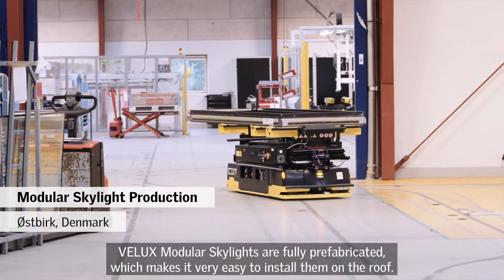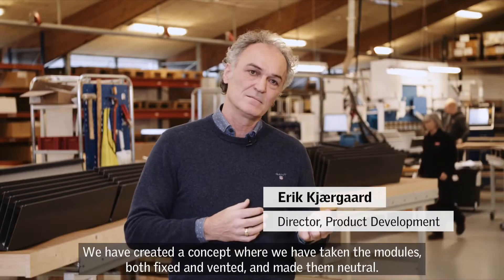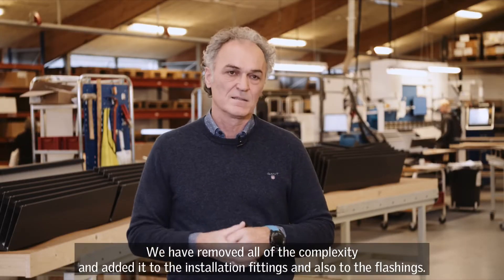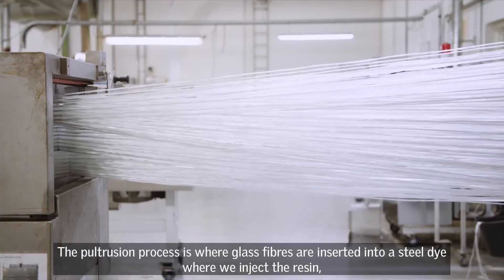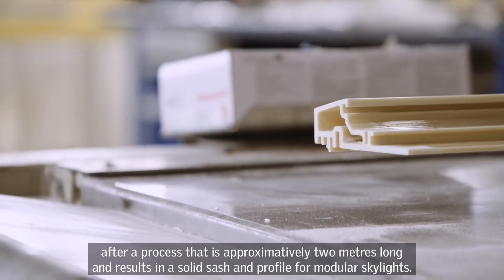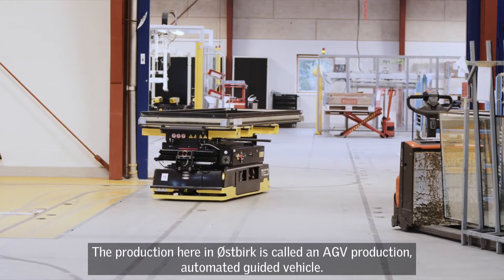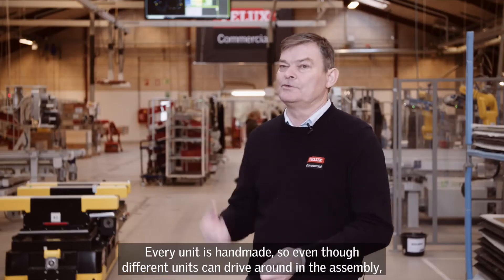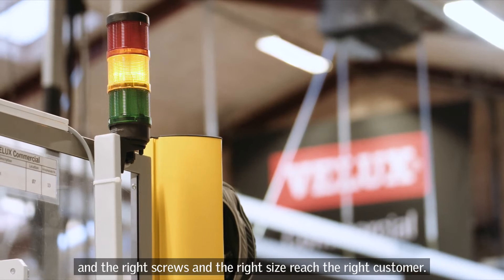Automated Skylight Production, Grindsted and Østbirk, Denmark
End-to-end production of fully prefabricated Modular Skylights.

VELUX Commercial produces Modular Skylight sash and frame profiles from a composite material called HELO. The composite creates a strong, robust rooflight profile with high insulation performance. The Modular Skylight production in Østbirk is an Automated Guided Vehicle (AGV) production. This ensures a uniformly high level of quality, optimum performance and durability.

Looking for reliable daylight and ventilation solutions for your commercial building project?
VELUX Commercial offers a flexible range of products that can be tailored to meet your specific needs. As part of the VELUX Group, we draw on over 80 years of expertise in daylight and ventilation solutions, allowing us to provide innovative, robust, and sustainable range of bespoke rooflights, glass systems, and polycarbonate daylight solutions in the commercial market. Our products also come complete with accessories like ventilation and fall-through protections.
VELUX Commercial - We offer daylight and ventilation solutions for industrial, commercial and public buildings.

to learn more.